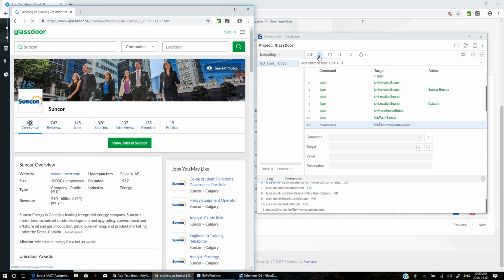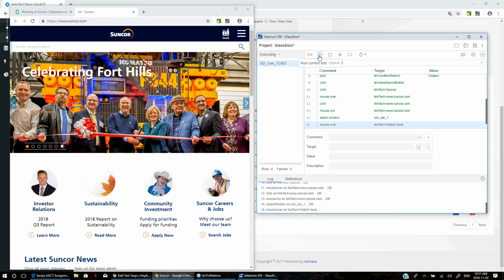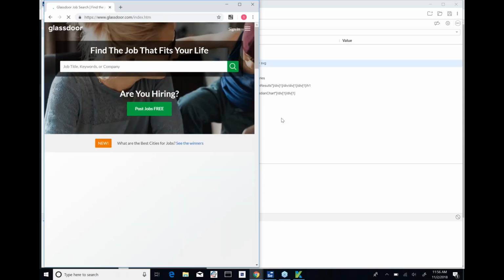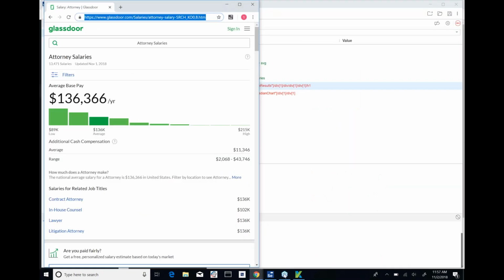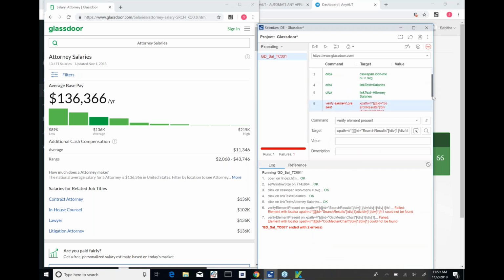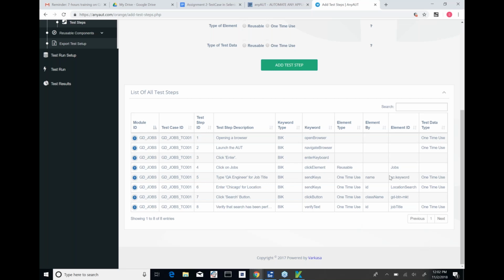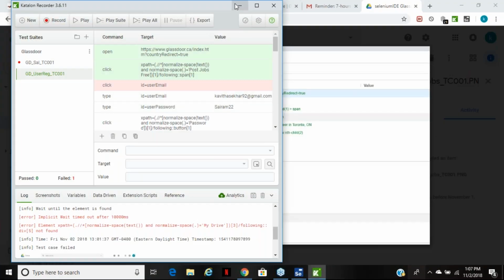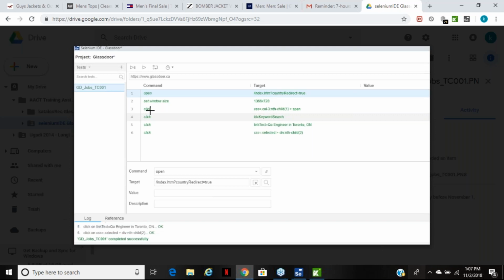Q&A - AnyAUT Certified Tester Training - Oct 2018